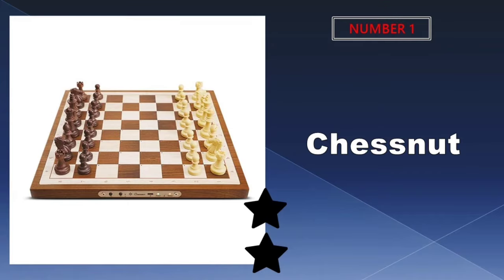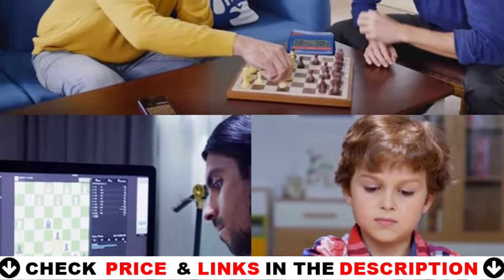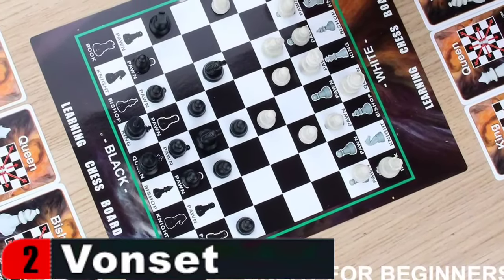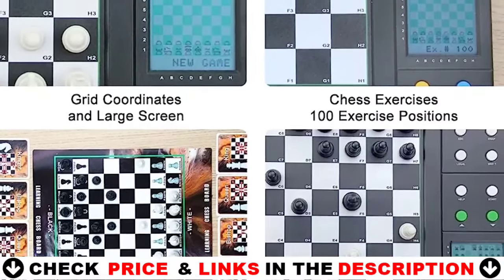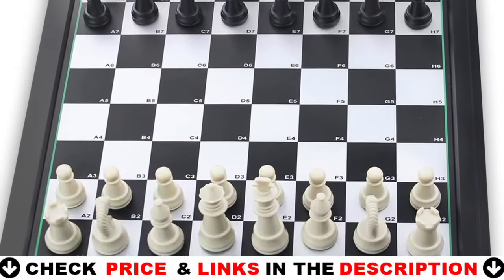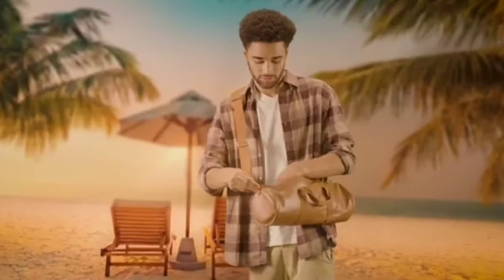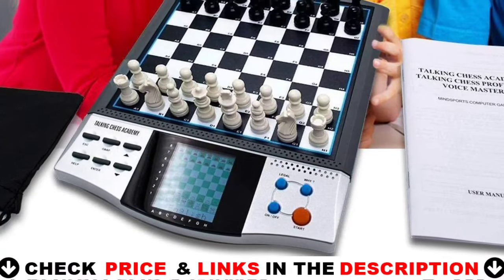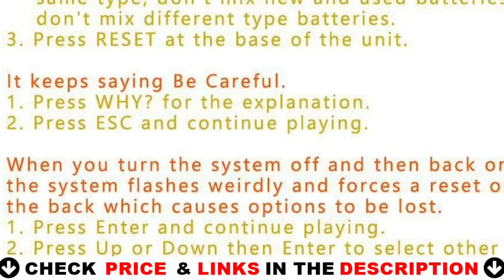Best Electronic Chess Board 2024 🔶 Top 5 Electronic Chess Board Reviews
Links to the Best electronic chess board 2024 is in below ▼ In this Best electronic chess board reviews video, we try to pick the Best electronic chess board for the money.

All above electronic chess board links are Applicable (paid link) in USA, Canada & UK
What we do: We've researched the Best electronic chess board on Amazon saving you time and money. Our team analyzes lots of Best budget electronic chess computer reviews that are designed for different kinds of users. We will take into consideration product quality, features, and price. We take expert's suggestions to make the Best smart chess board and also pick some Best electronic chess set. So If you choose from this list, you can be rest assured that you are buying the Best chess board available on the market.